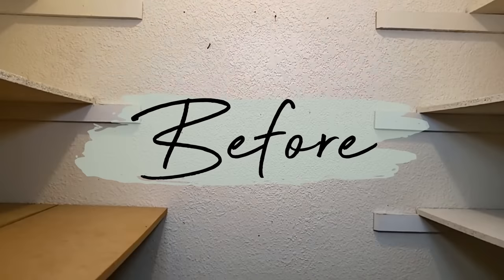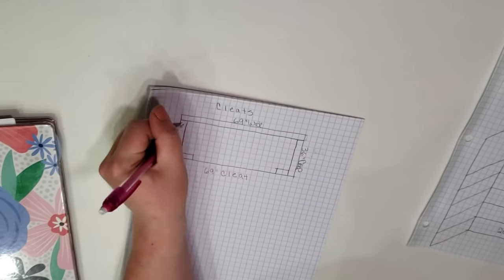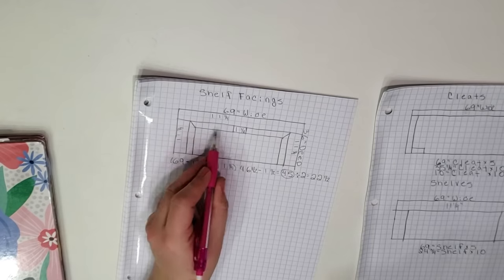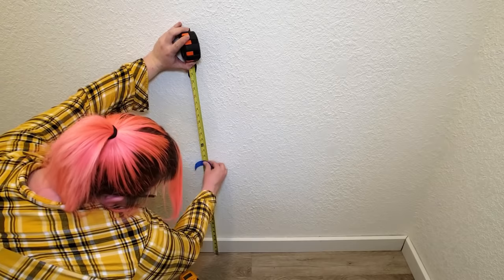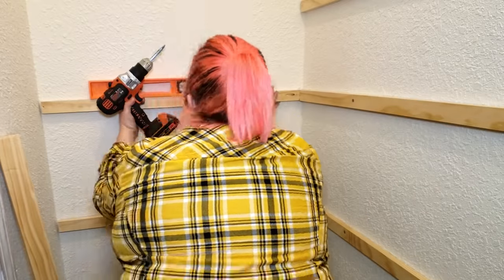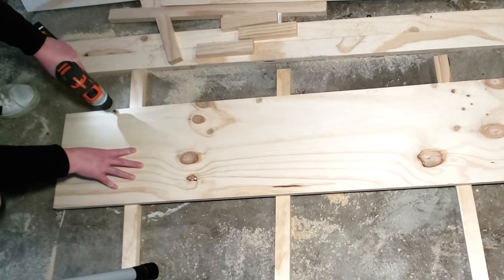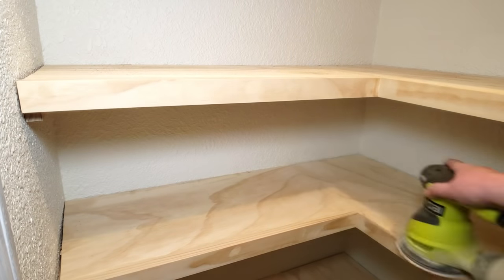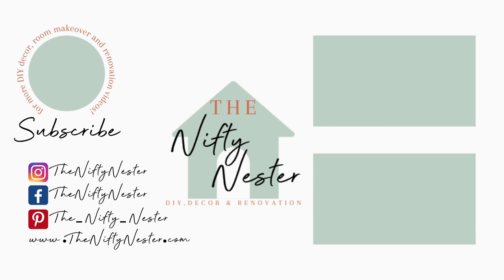How To Build Easy DIY Pantry Shelves | Small Pantry Makeover On A Budget EP.1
Today I'm showing how I built these easy DIY pantry shelves in the first episode of my small pantry makeover on a budget series. I'm sharing my entire process from drawing up my plans, making my supply list and building my wood pantry shelves. If you're a beginner, I'm hoping this will show you how you can draw up your own plans and tackle your own pantry shelving easily.

Tools:
Miter Saw *AF
Drill *AF
Kreg pocket hole jig 320 W/ clamp *AF
Kreg pocket hole jig 720 *AF
Stud finder *AF
Nail gun *AF
Speed square *AF
Countersink bits *AF
Supplies:
3/4" plywood (I used cabinet grade plywood)
1X2's (I used select pine board)
1 5/8" screws (Or long enough to grab the stud)
1 1/4" wood screws
Drywall anchor kit *AF
Pocket hole plugs *AF
1 1/4" pocket hole screws *AF
Finishing nails
Painters tape
Measuring tape
Level
Pencil
Wood putty
Painters caulk and gun
Primer and paint

Timestamps:
00:00 Intro
0:27 removing old shelves
0:50 drawing up plans
6:37 making supply list
9:00 shelf cleats
12:52 cutting shelves
13:38 dry fit shelves
14:12 installing shelves
15:40 shelf facing
16:59 filling and sanding
18:33 caulk and paint
20:06 end results